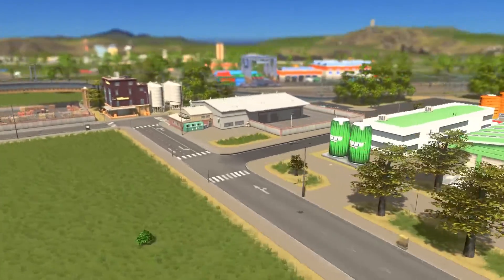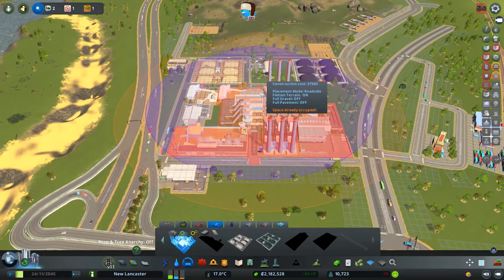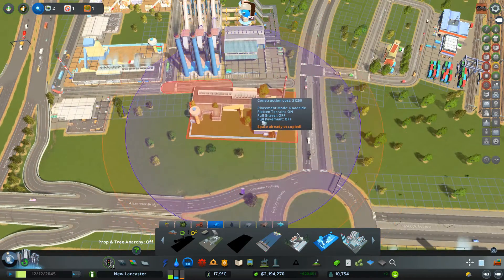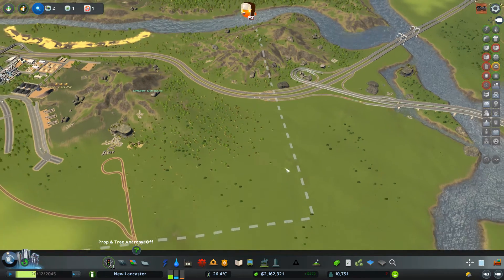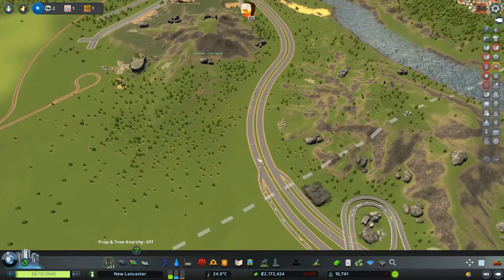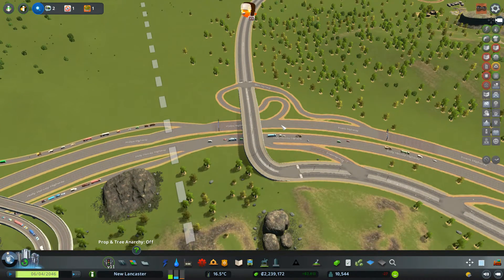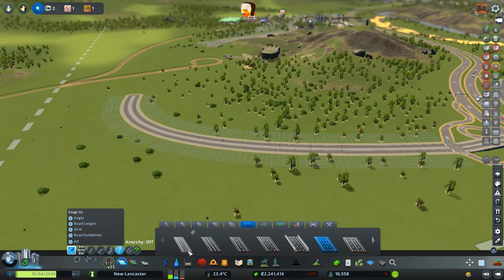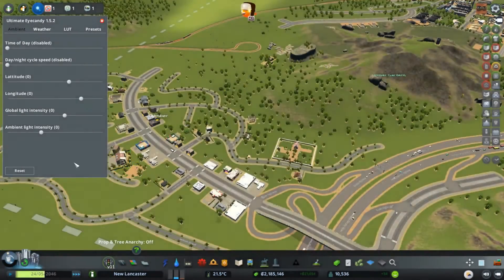Cities Skylines - Starting the Suburbs - New Lancaster - Episode 15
Welcome to Cities by Steven's Cities Skylines let's play where we will build a Canadian themed city with the help of viewers like you!

In this episode we look at starting the suburban (suburbs) town of Umber, as well as upgrade the ore industry. We also build a diamond interchange into the town.

This video depicts the building of a city on a map from the Sunset Harbor DLC.

Watch me struggle with the game mechanics too!